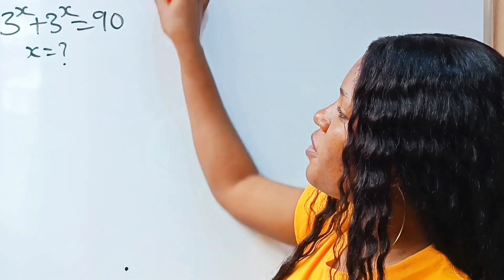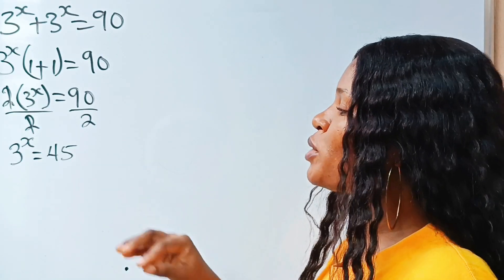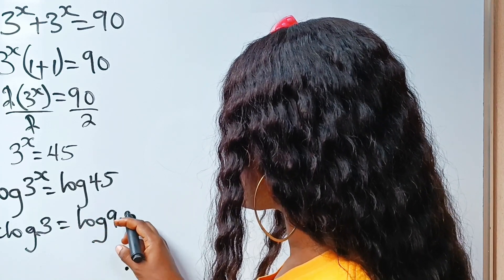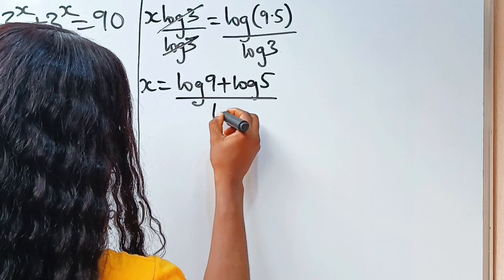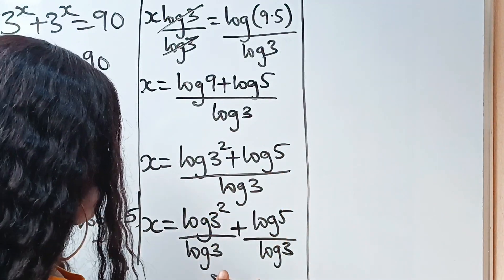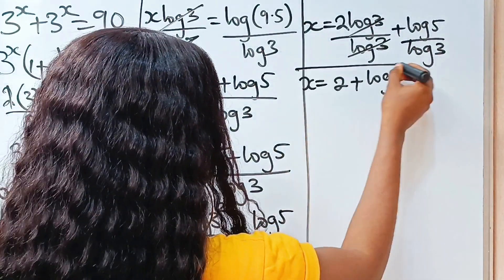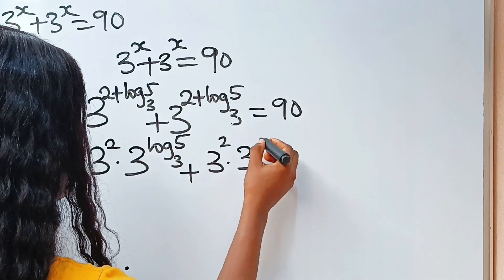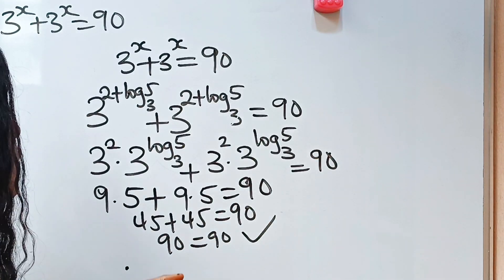Math Olympiad| Nice exponential math problem| solve for x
A math Olympiad exponential question.